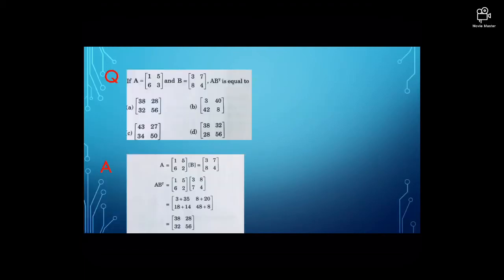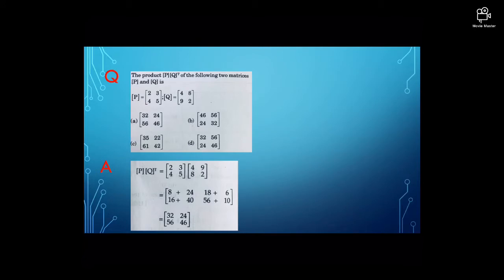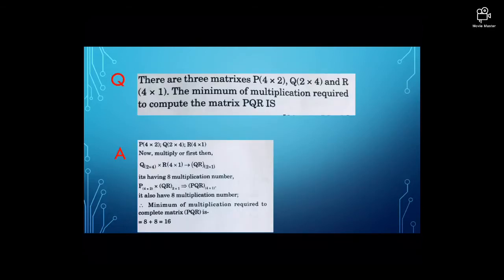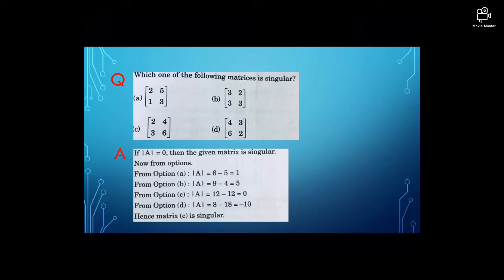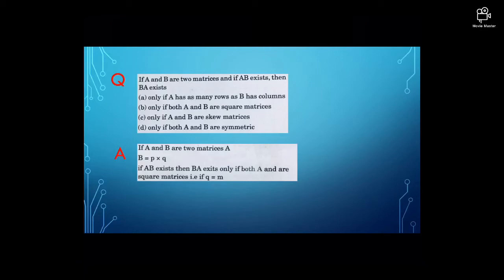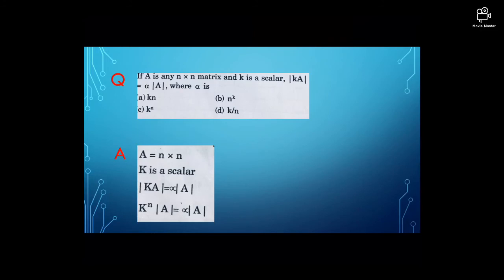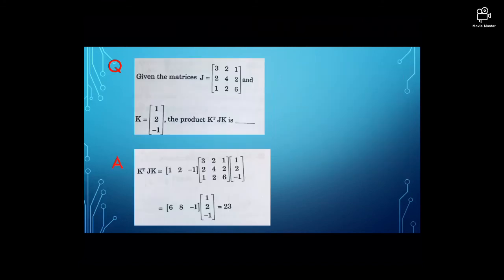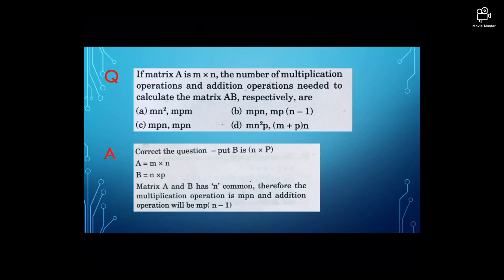EngineeringMaths for GATE#Matrix Algebra#Civil#Previous year question papers GATE Maths strategy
In this video, we are discussing the questions and answers from Engineering Maths, Matrices previous years question papers. This section is very important for GATE, ISRO and other competitive exams.